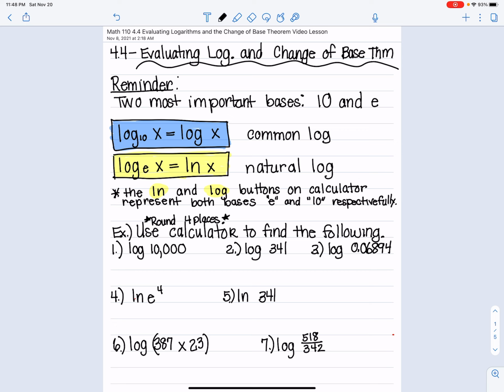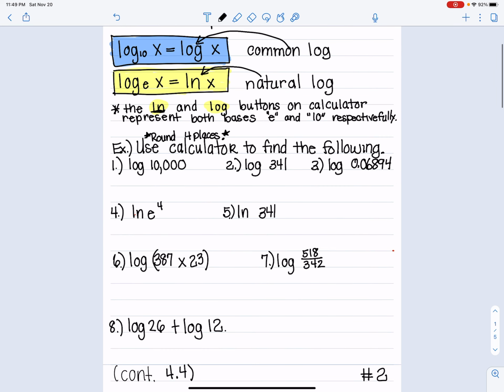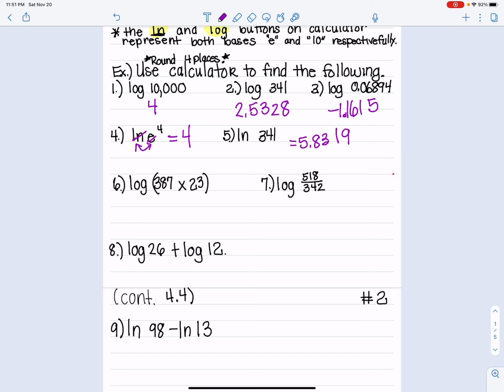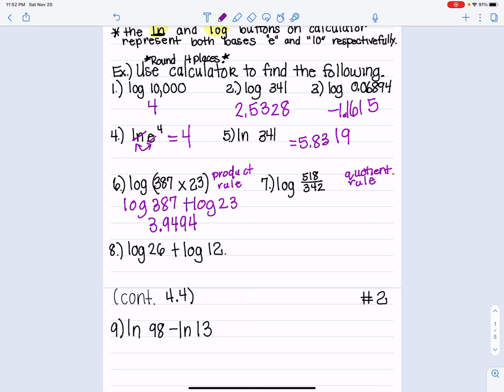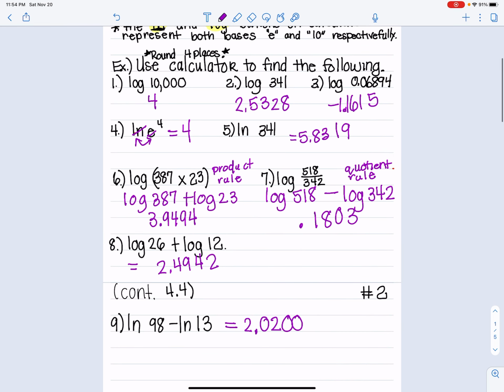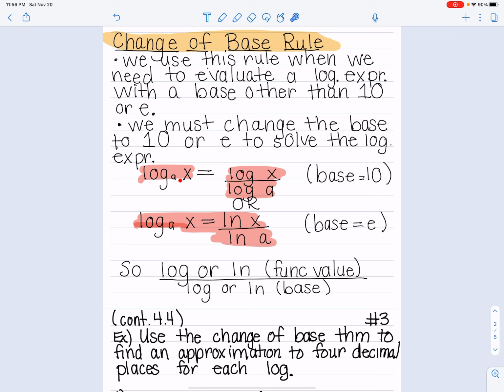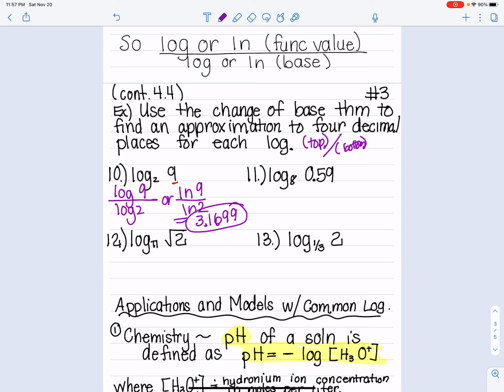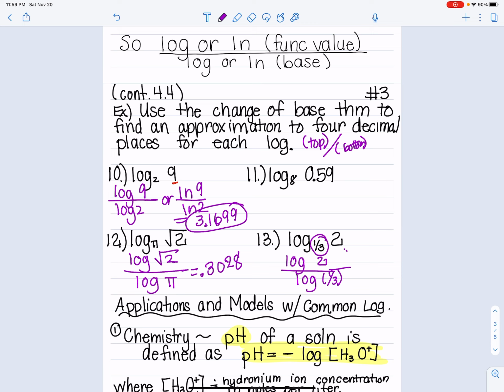Math 110 Evaluating Log and Change of Base